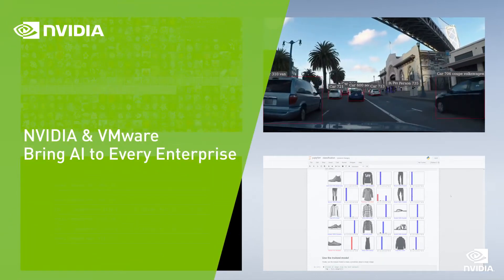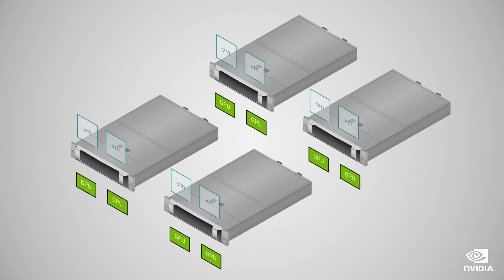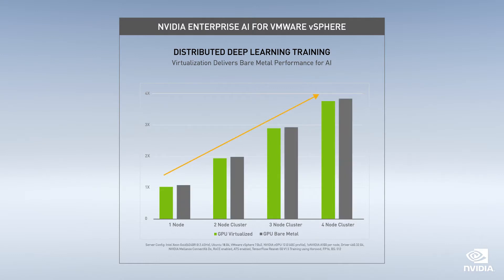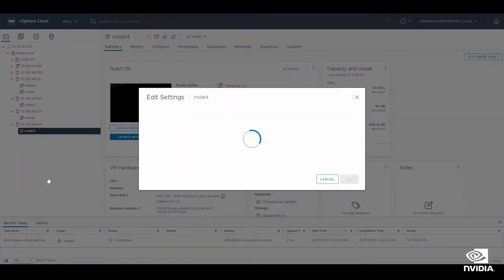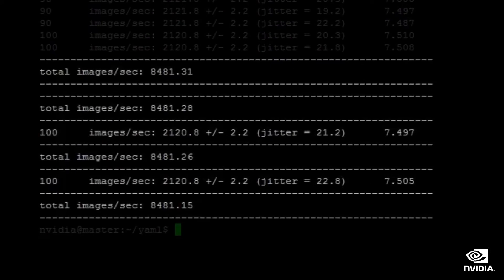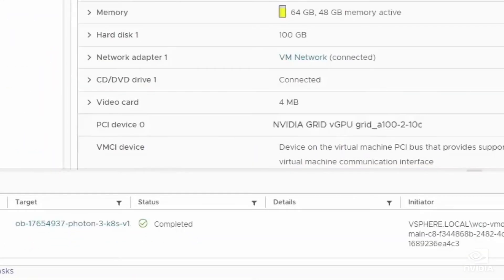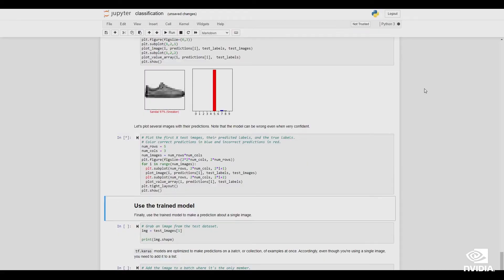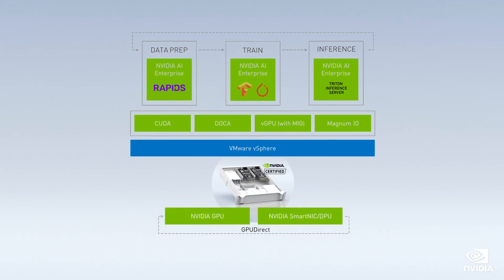使用 NVIDIA AI Enterprise 在 VMware vSphere 上進行訓練和推論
NVIDIA AI Enterprise 是一套全方位的軟體套件，已在 VMware vSphere 7 和業界領先的伺服器上進行最佳化、認證和支援。該端到端平台旨在為企業提供最簡易的解決方案，以在其核心資料中心啟用人工智慧技術。在此影片中，我們將帶來一些此軟體堆疊特性和功能的示範案例，以及諸如多節點人工智慧訓練及多推論工作負載的工作負載示範案例。